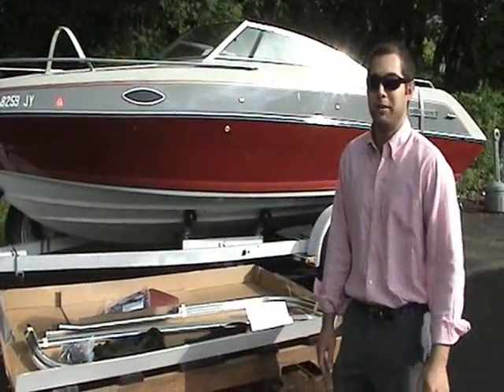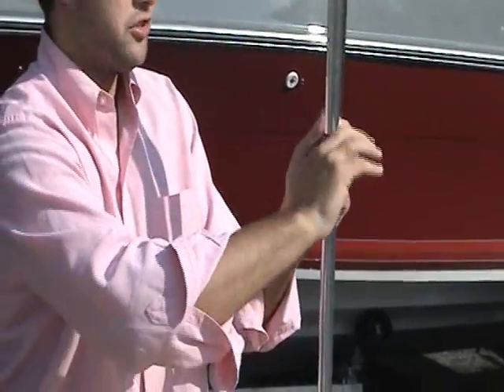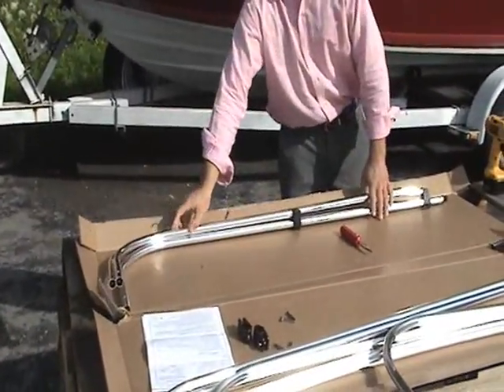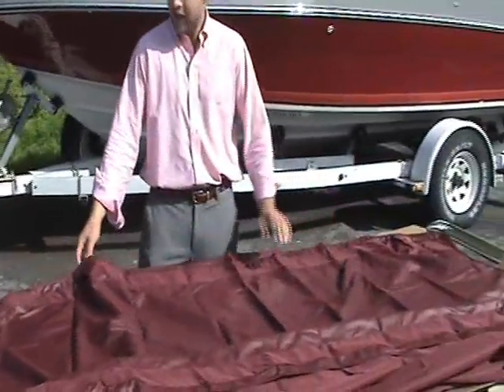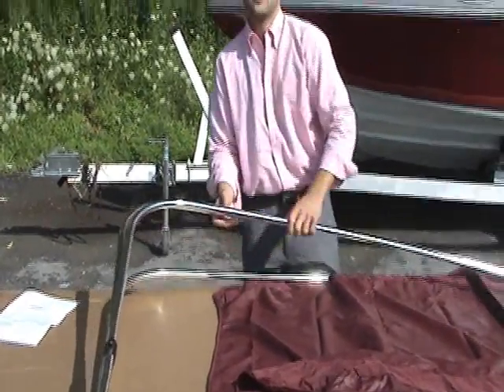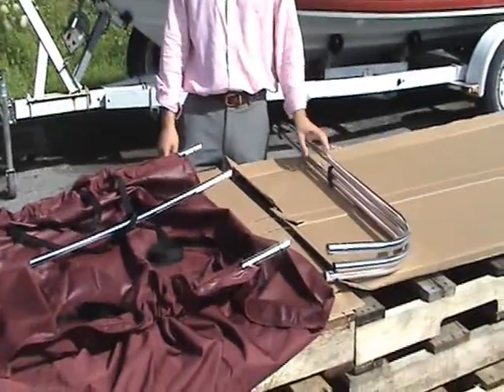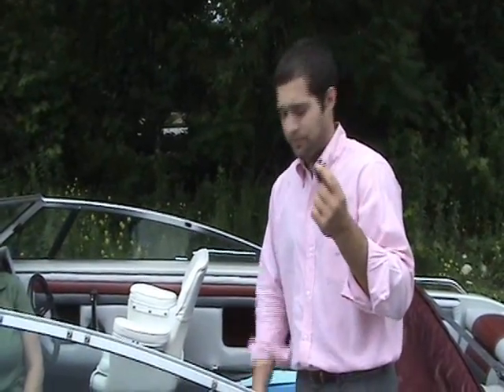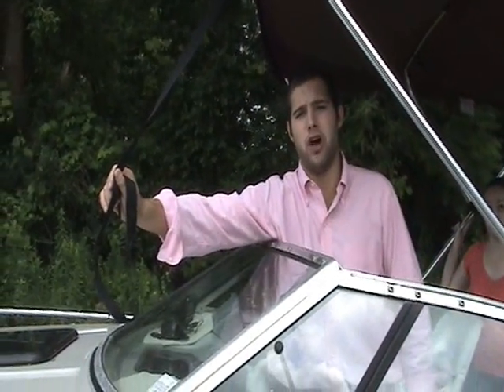Bimini Tops - How to Assemble a Bimini Top - iboats.com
- Installation and assembly of your Taylormade bimini top.